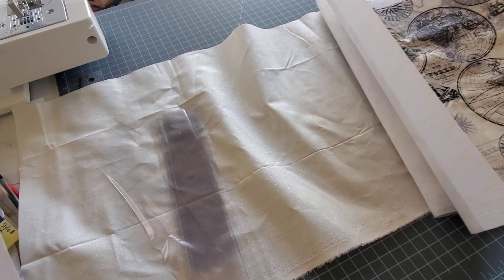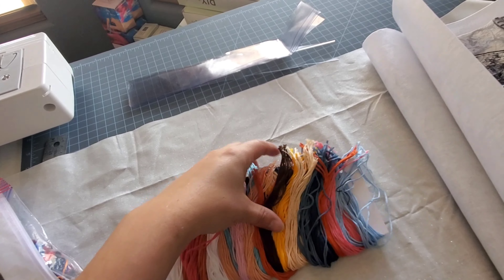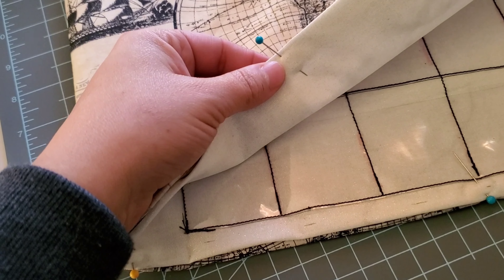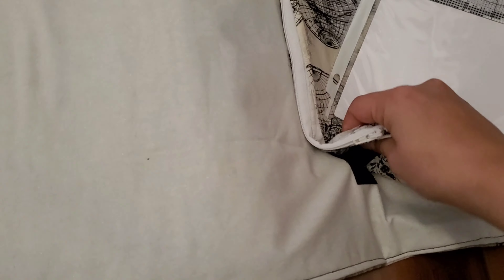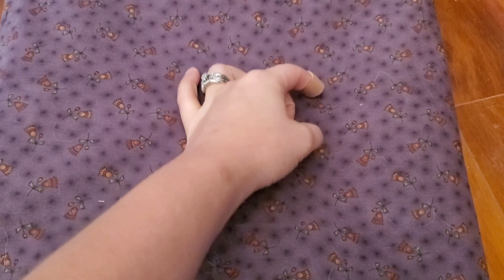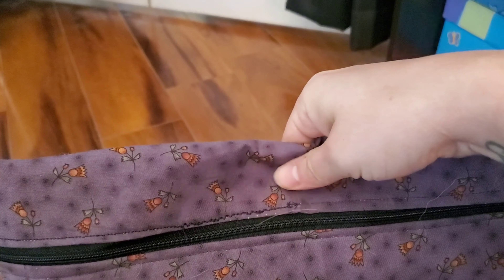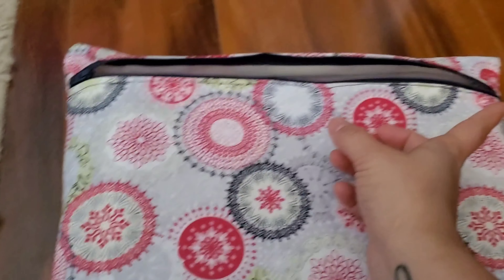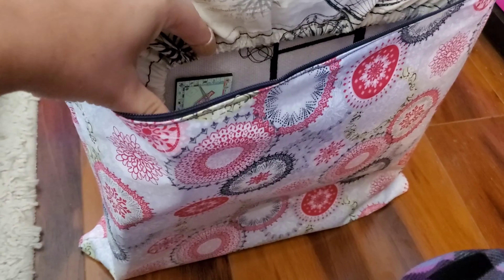Making My Own Project Bags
Scentsy wax melts:
aellings.scentsy.us